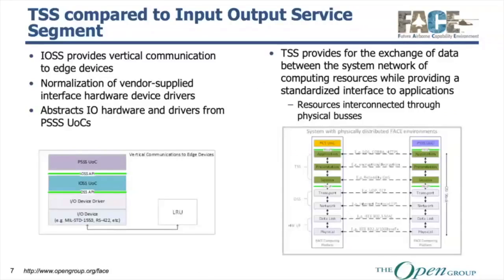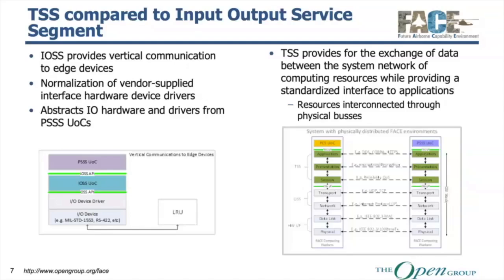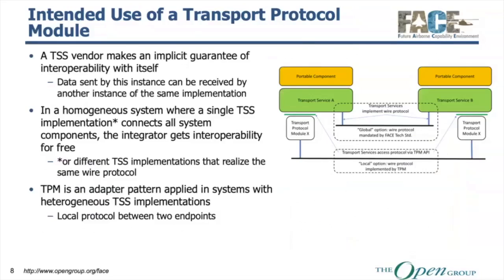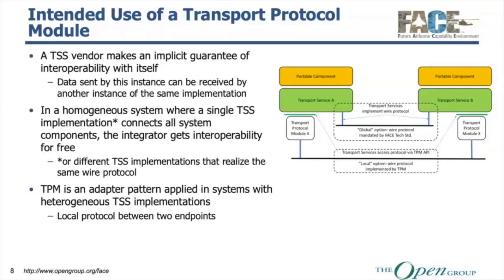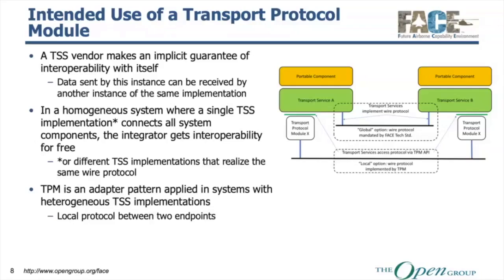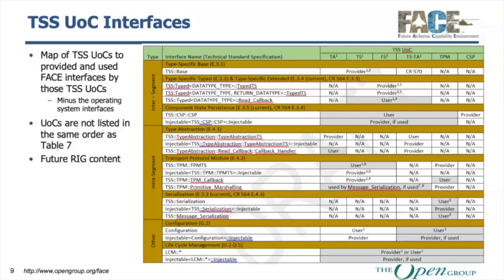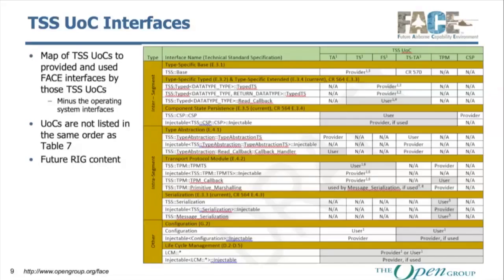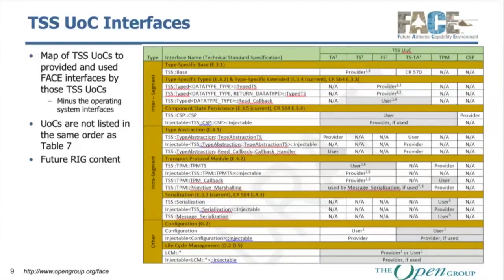Applying Transport Services Segment Concepts to Solve Integration Needs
The Future Airborne Capability Environment™ (FACE) technical approach tackles barriers to software modularity, portability, and interoperability by defining a reference architecture and employing design principles to enhance software portability required by the Department of Defense (DoD) Modular Open System Architecture (MOSA) strategies. To meet these objectives, the FACE Technical Standard uses a standardized architecture describing a conceptual breakdown of functionality, called the FACE Reference Architecture.

The Transport Services Segment (TSS) provides the communication services within the FACE Reference Architecture and is a key enabler to portability and reuse of FACE Portable Component Segment (PCS) and Platform Specific Services Segment (PSSS) Units of Conformance (UoCs). The primary goal of the TSS is to optimize portability of PCS/PSSS applications by abstracting how messages are packaged and delivered between them.

However, this primary goal may impact portability and reuse of the TSS itself and makes TSS portability a secondary goal that may not be achieved. This paper describes the role of the TSS in system design, its differences from the Input Output Services Segment (IOSS), and how the different Transport Services (TS) features can be applied to address common issues in system design. The primary audience for this presentation are system integrators and TSS UoC developers. It can also provide valuable insight to PCS and PSSS UoC developers, regarding expectations for the transport segment.

The FACE Technical Standard defines the Transport Service Segment and all of the features of a TSS to enable a wide range of solutions to address a diverse set of system design performance, interoperability, and data exchange needs. Although the TSS may use the same technologies as an IOSS, the difference is that the TSS is meant to be the communication backbone of the FACE computing environment that supports the integration of FACE UoCs; whereas the IOSS is meant to communicate with specific edge devices that do not support a FACE interface.

Speaker:
Stephanie Burns is the co-lead of the FACE™ Transport Services Segment (TSS) subcommittee within the Technical Working Group (TWG). Stephanie is a fellow with Collins Aerospace and has been part of the TSS Steering Committee since 2013.